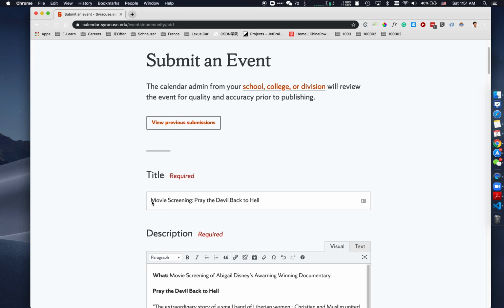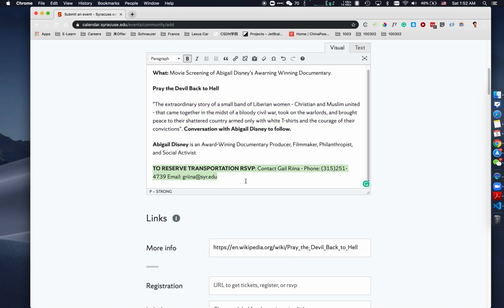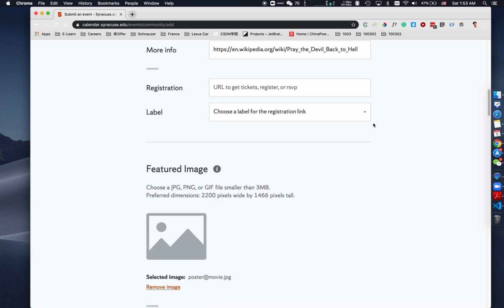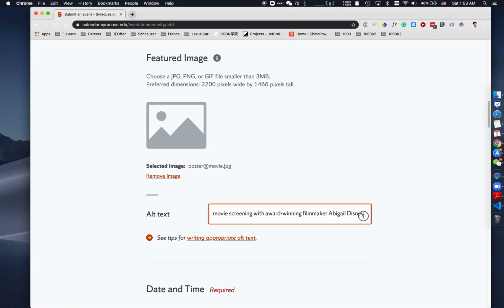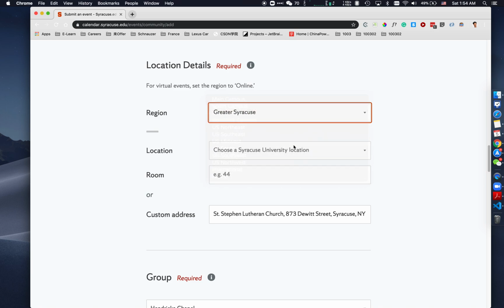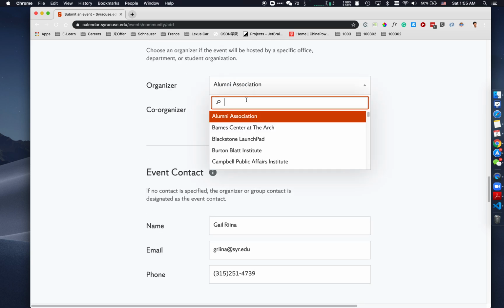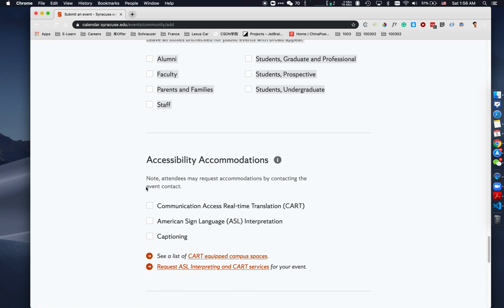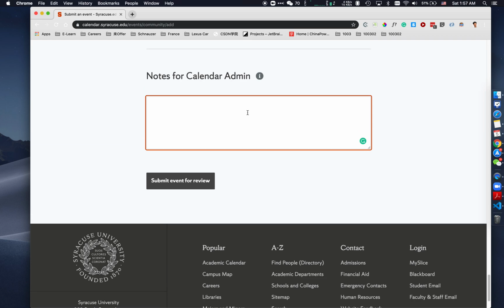How To Submit An Event In Syracuse University Event Calander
Creating an event is super simple!

In order to submit a calendar event, click this link: Calendar.syr.edu